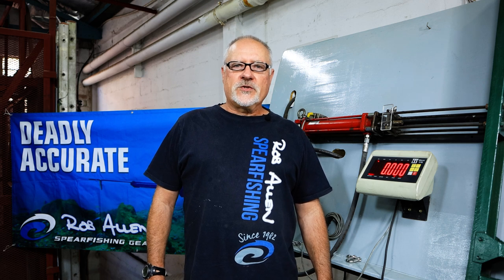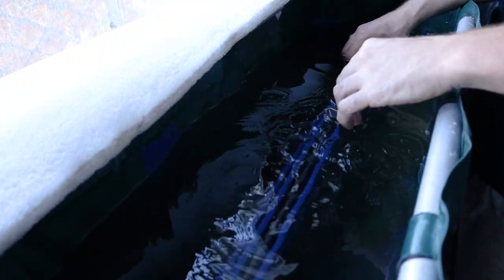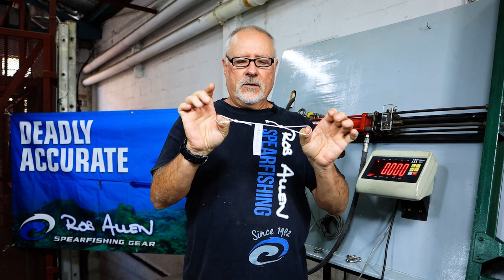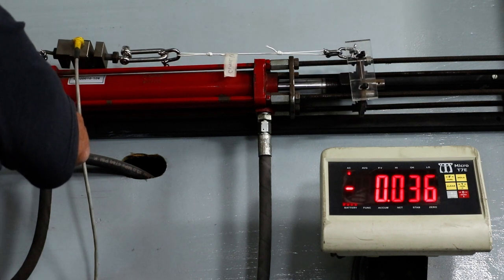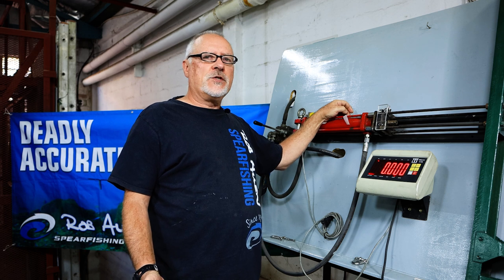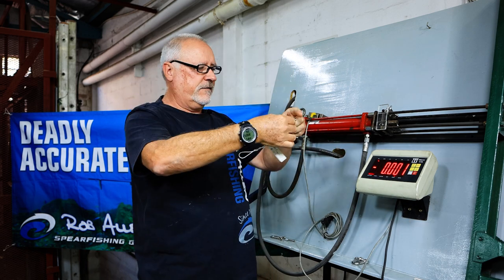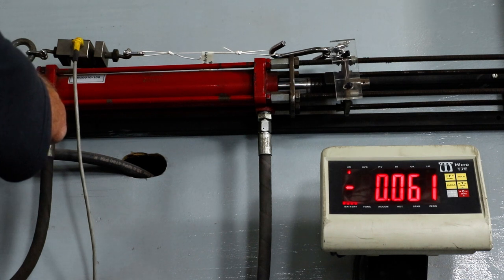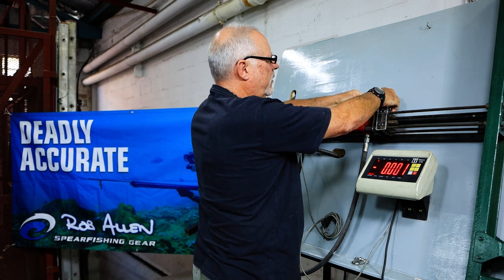Rob Allen | Testing Knots When Wet | 2022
In this specific video, we test the previous knots but this time wet. Scientifically to get the most accurate results we would have to do at least 30 repeated tests of each knot minimum to find the average result.

If you would like to learn how to do these knots you can have a look at these links.

Chapters:
00:00 – 00:59 – Introduction
01:00 – 02:10 – Why we don’t use the Brummel Lock Knot
02:11 – 03:05 – Rob Allen/Standard Conventional Knot
03:06 – 04:48 – Bowline Knot
04:49 – 06:33 – Yosemite Knot
06:34 – 07:24 – Figure 8 Follow-through Knot
07:25 – 08:52 – Rapala Knot
08:53 – 09:07 – Conclusion
09:08 – 09:28 – Outro